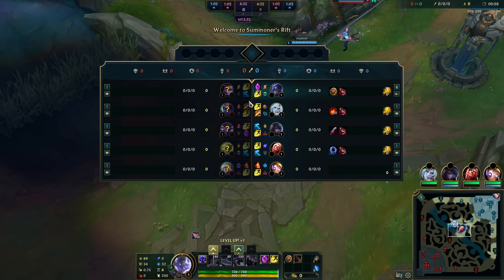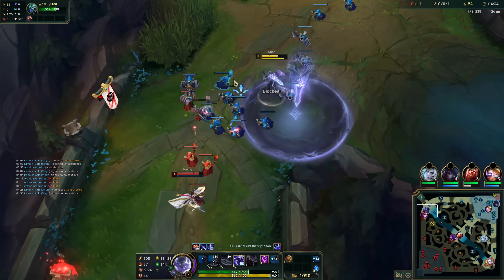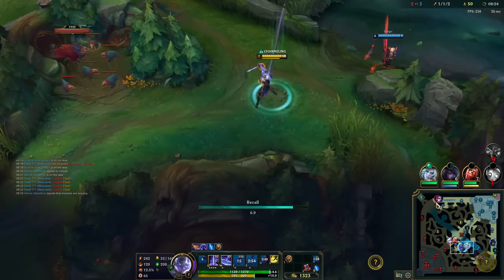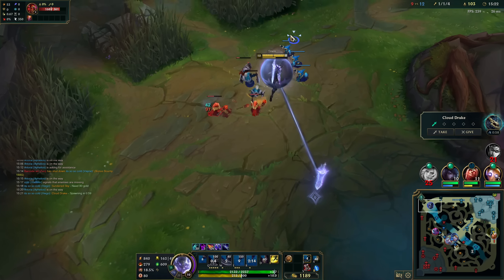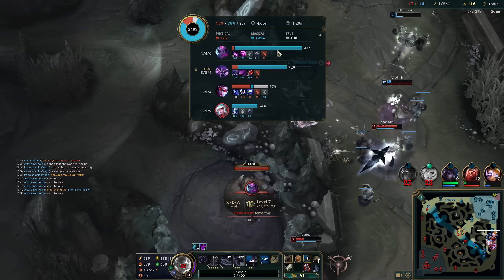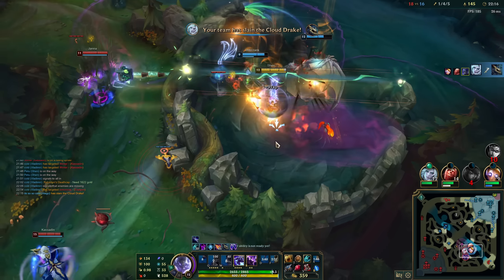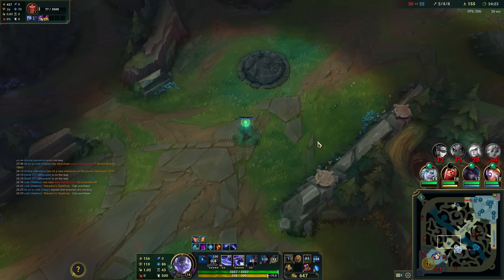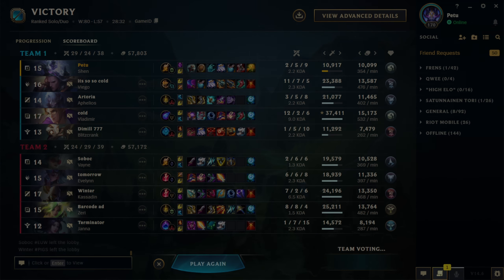Want To Beat Vayne?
⇩ More Information ⇩

// VIEWER SUPPORT
Special thanks to Henry, Cyber XY, Tareyus, Zipwhat23, Daemoss420, Shen and all River Shens for supporting the channel! Channel memberships allow you to support me and also receive various perks. If you're interested, click the Join-button for more details.